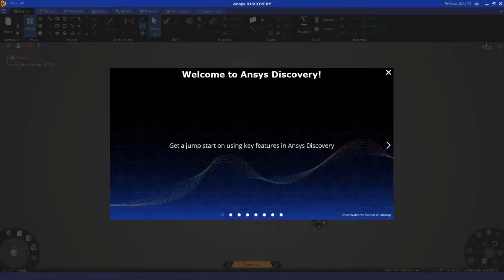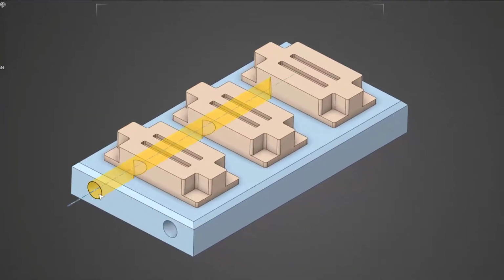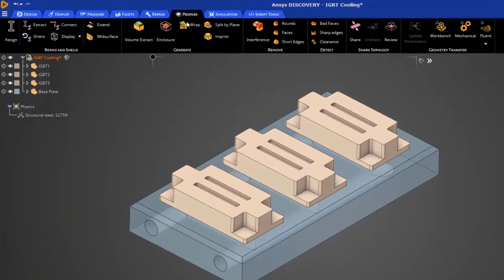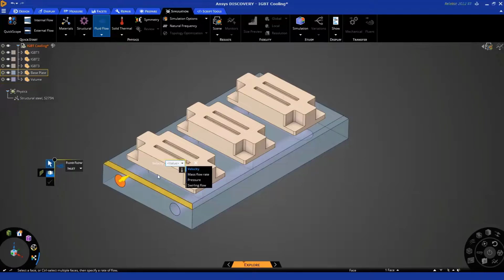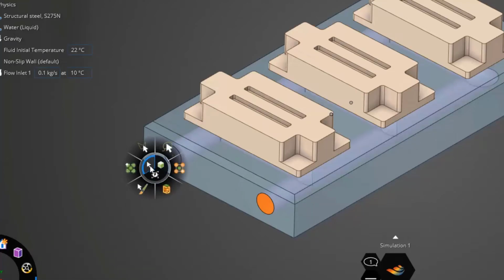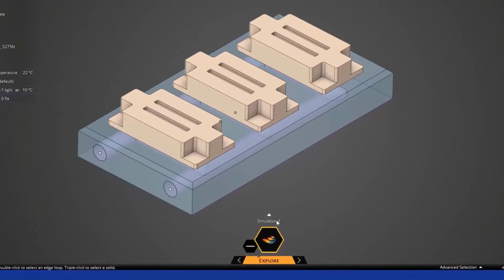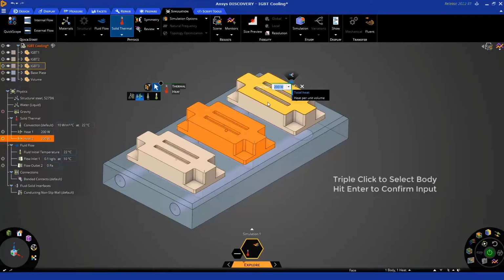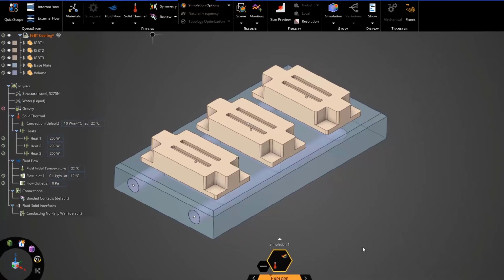Fluid-solid Heat Transfer (CHT) Using Ansys Discovery, Part 1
In this video lesson, we will use Ansys Discovery to predict flow and temperature in a liquid-cooled IGBT assembly. This part will focus on the setup of our simulation. We will review the geometry, extract the fluid volume, and set up physics boundary conditions.